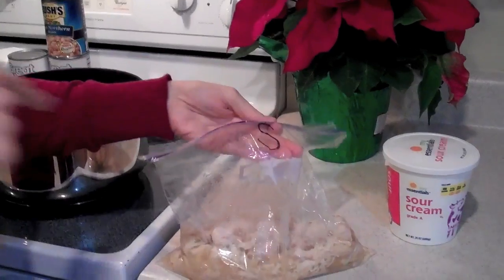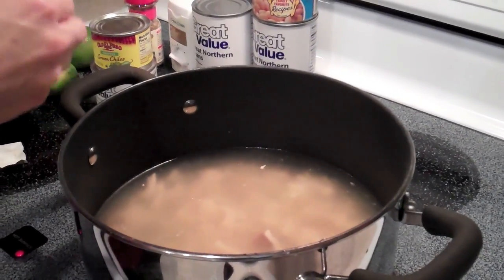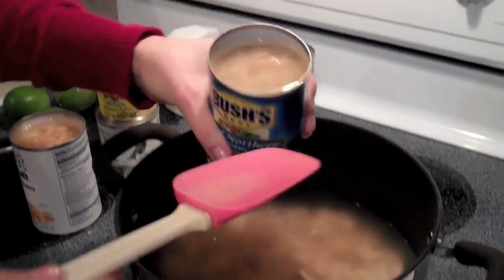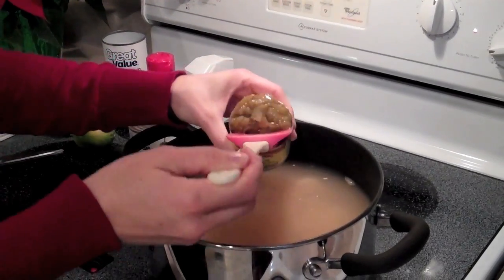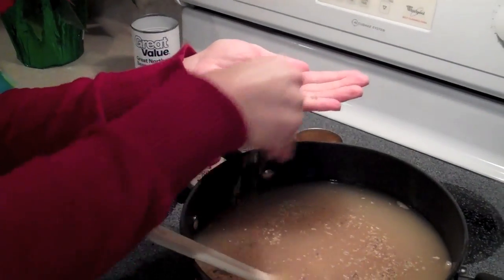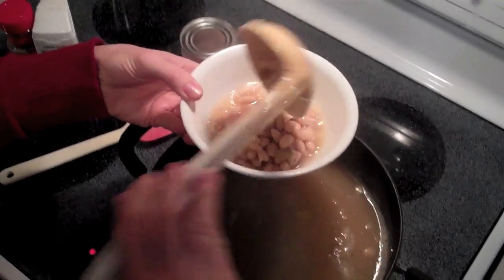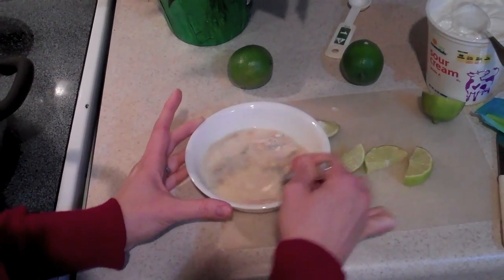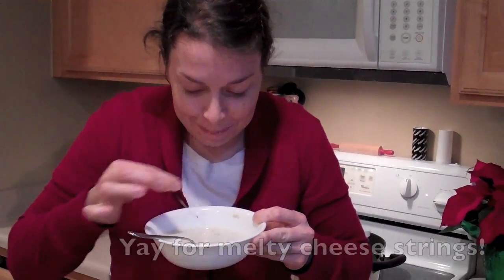Easy White Chicken Chili (third meal from one chicken series)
The third recipe of our little 3 meals from one chicken series. A white chicken chili. This version is more like a soup than a thick chili. It is very easy to make and delicious. You need a fresh lime to make it sublime!